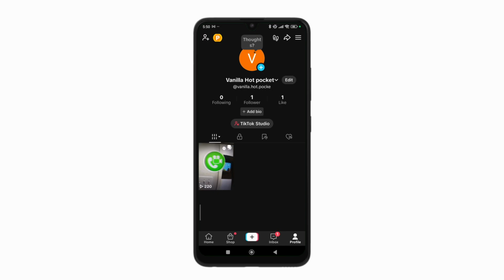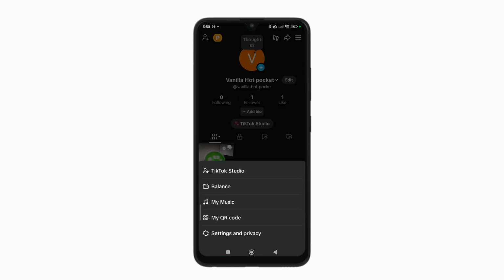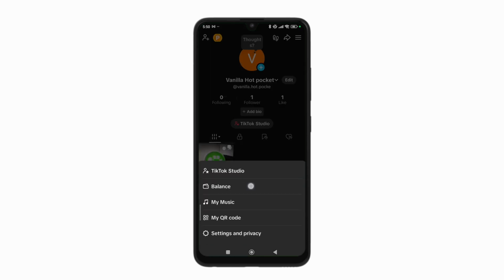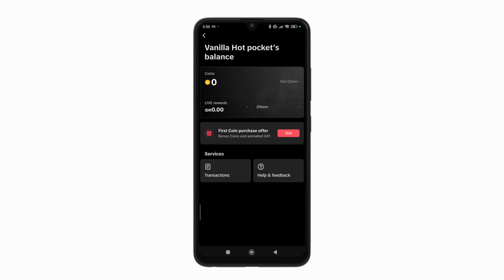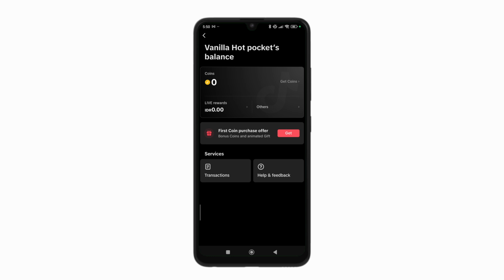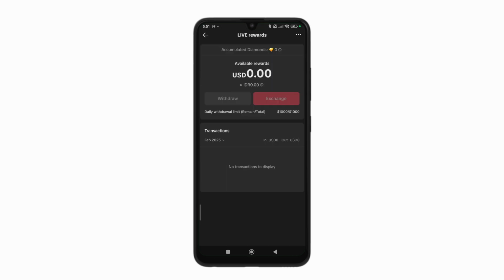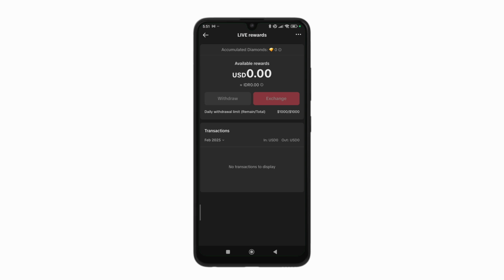TikTok Live Rewards: How to Claim and Redeem in 2025! 🔥